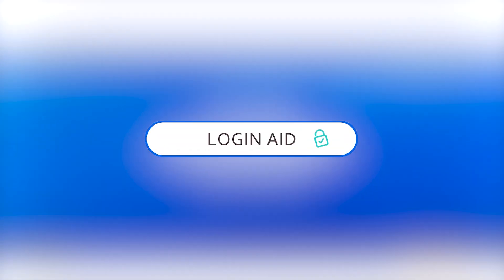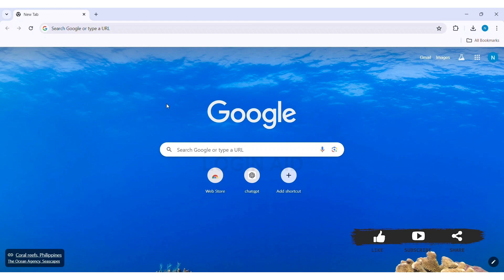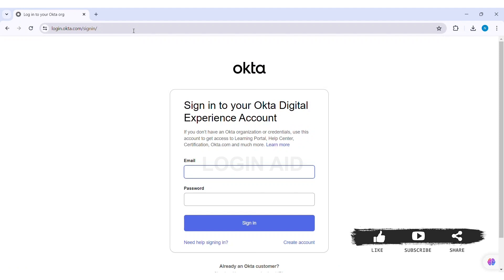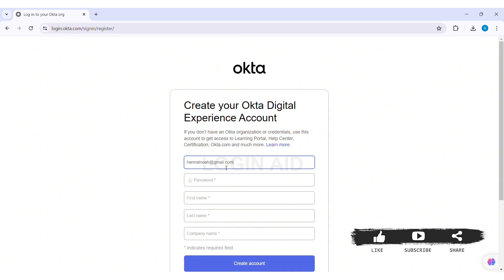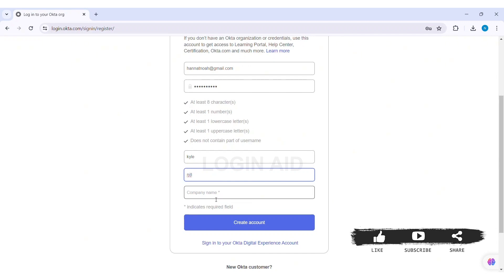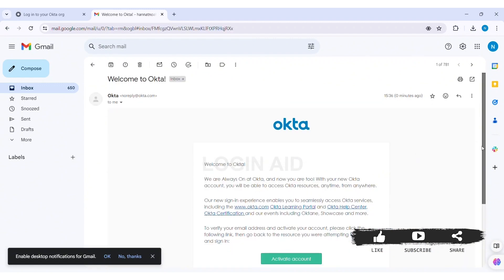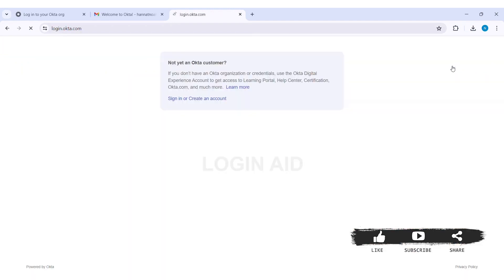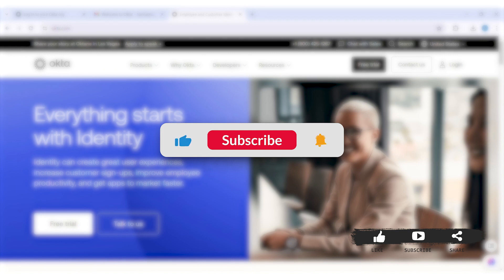How To Create Okta Digital Experience Account 2024 | Okta Account Sign Up/Registration Guide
How To Create Okta Digital Experience Account 2024 | Okta Account Sign Up/Setup/Registration Guide

Learn how to create an Okta Digital Experience account with this comprehensive guide. It offers secure identity management and single sign-on solutions for enterprises. This tutorial will walk you through the process of setting up your account, ensuring you can manage your digital identity seamlessly. Follow these instructions to get started with Okta today.